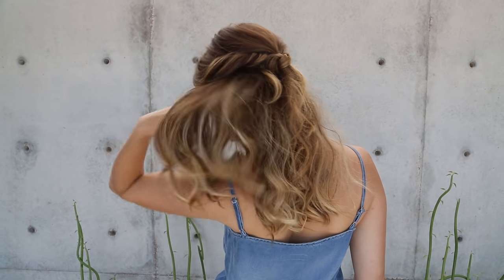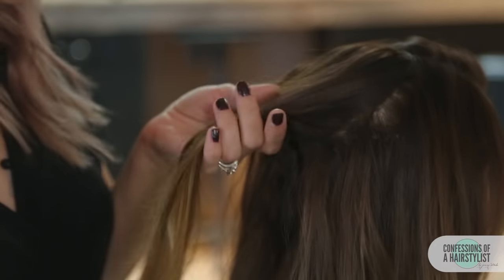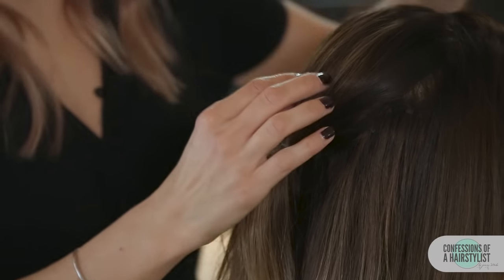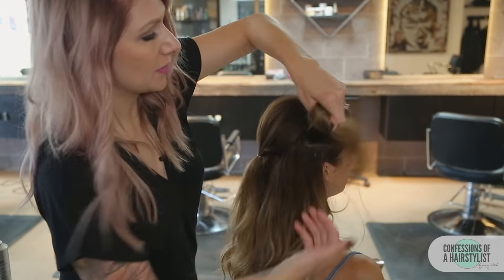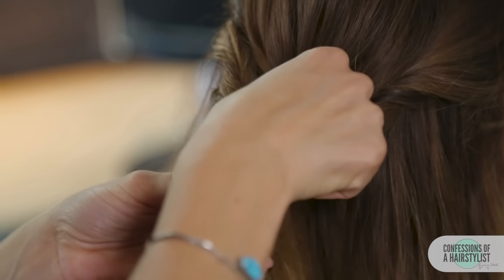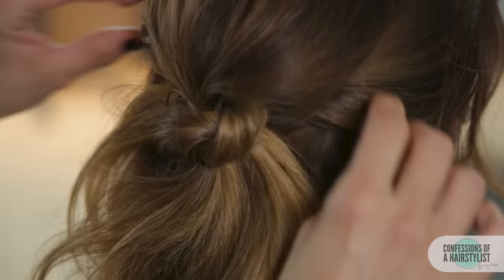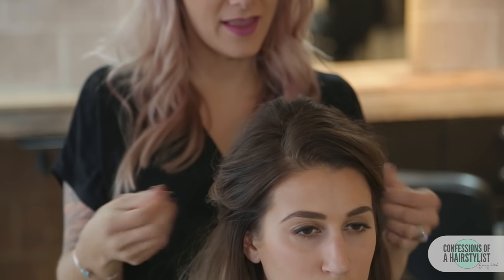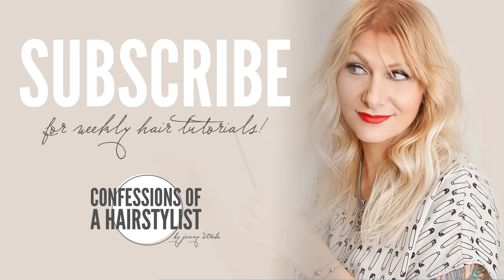Half Up Romantic Knotted Style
Today I wanted to show you guys how to do a fun style that is casual and half down. I did a fun knotted technique for this one on Lola so check it out!

What I'm wearing:
Top:
Necklace: